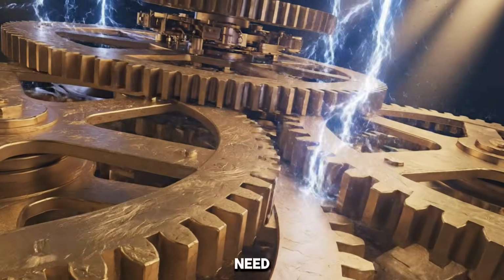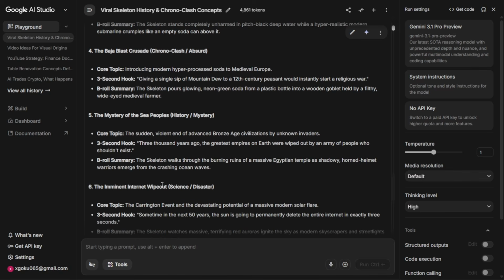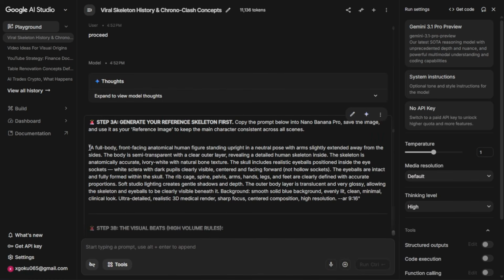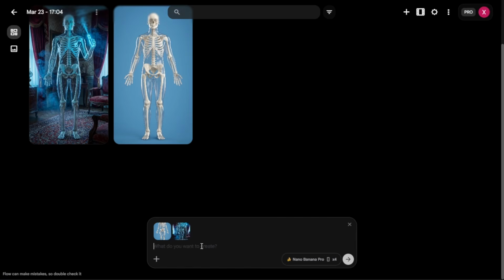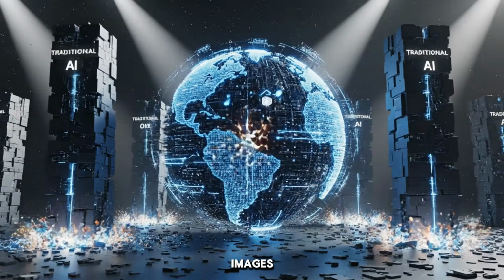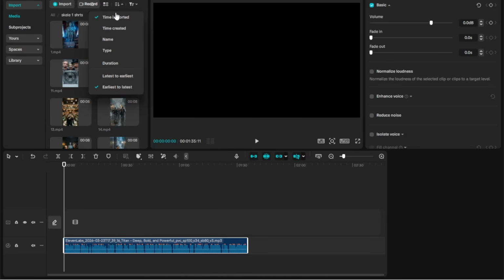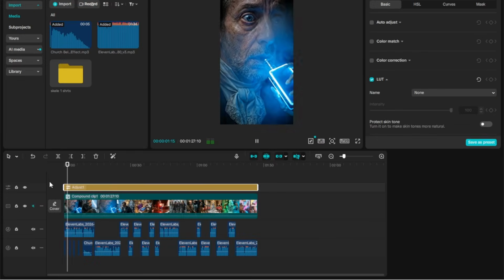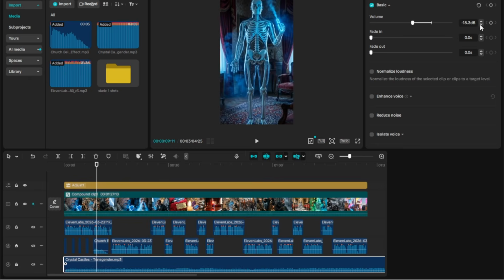New FREE Method to Create VIRAL Skeleton Educational Shorts (Hidden AI)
Meta AI and Grok are great, but YouTube just quietly gave us the ultimate cheat code for faceless channels. In this video, I reveal how to use Google's Veo 3 AI video model—which is completely FREE and hidden directly inside the YouTube mobile app—to create the highest-retention Shorts format on the internet right now: The "Chrono-Clash" Historical What-If niche. I also share a brand new Master Prompt and a secret CapCut editing hack to make your free AI videos look like a million bucks.

🛠️ THE FREE AI TOOLS USED IN THIS WORKFLOW:

1️⃣ YouTube Mobile App (Veo 3 Free Video Generation):
[Mention it's inside the Shorts creation tool]

2️⃣ Nano Banana Pro (Hyper-Detailed Base Images & Character Reference):

3️⃣ Gemini 3.1 Pro / ChatGPT (Script & Idea Generation)

4️⃣ CapCut

⏱️ VIDEO CHAPTES:

 - Why Meta AI & Grok Are Holding You Back
 - YouTube's Hidden Veo 3 Cheat Code
 - The Most Viral Niche on Shorts Right Now (Chrono-Clash)
 - The New Custom Master Prompt Revealed
 - Generating the "Holy Skeleton" in Nano Banana Pro
 - How to Use Veo 3 Inside the YouTube App (Free Animation)
 - The Secret CapCut "Upscale" Hack for High Retention
 - Get the Master Prompt in the Discord!

🔥 WHY YOU NEED TO USE VEO 3 TODAY:
If you want to build a highly profitable faceless YouTube channel in 2025, you cannot rely on paid tools or glitchy third-party websites. YouTube has integrated their most powerful video generation model directly into the Shorts camera, and it handles cinematic camera pans, atmospheric smoke, and realistic physics better than almost anything else.

In this complete step-by-step tutorial, I show you how to combine the viral "historical what-if" storytelling format with our signature 3D anatomical skeleton branding. You will learn how to lock in your character using Nano Banana Pro's reference feature, animate the scenes for free using Veo 3, and apply advanced CapCut editing techniques (like Chroma Key and artificial sharpening) to guarantee massive watch time.

💬 QUESTION OF THE DAY:

Did you know YouTube hid the Veo 3 model inside the app? Are you going to test this new niche?

🔍 INCOMING SEARCH TERMS:

How to use YouTube Veo 3 AI generator
Free AI video generator 2025 no watermark
Meta AI vs Grok vs Veo 3 video quality
How to make faceless historical youtube shorts
YouTube Automation tutorial for beginners
Nano banana pro reference image tutorial
Make money online with AI shorts
Best free text to video AI generator
CapCut editing hacks for AI videos
How to make viral 3D skeleton shorts